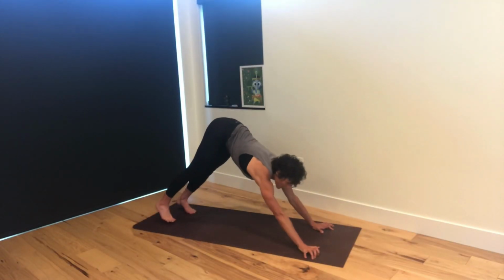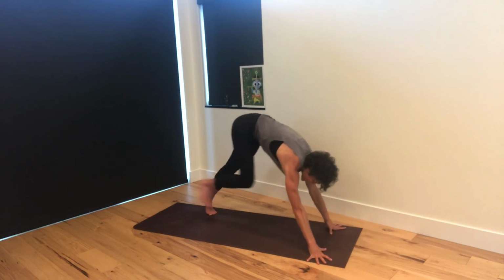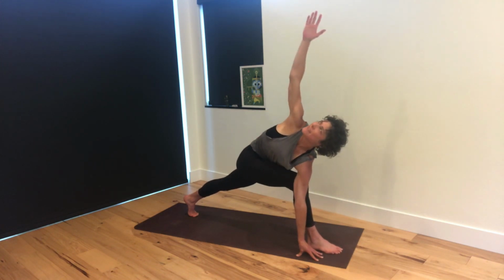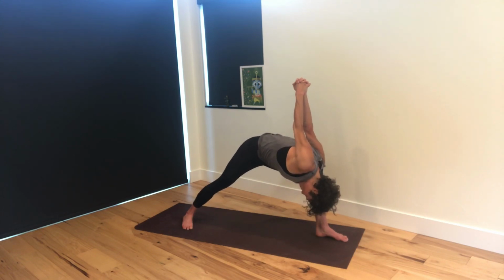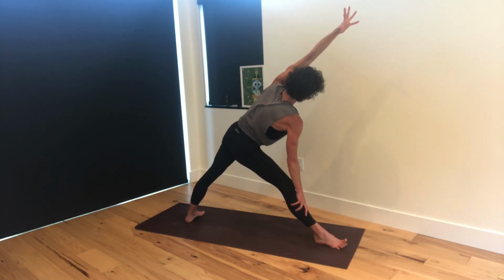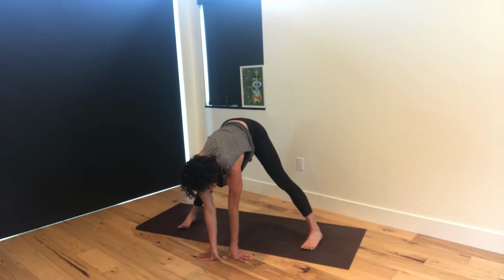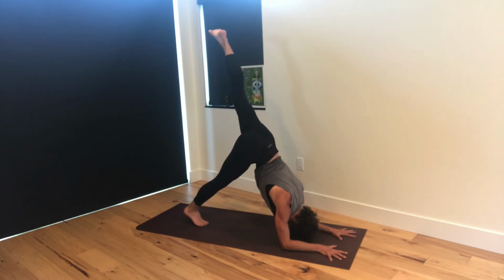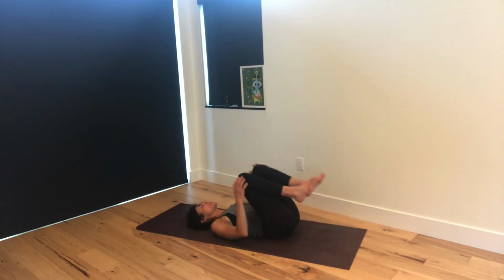50 minutes | Strong Spine Open Heart Yoga Flow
Steady and strong flow practice.